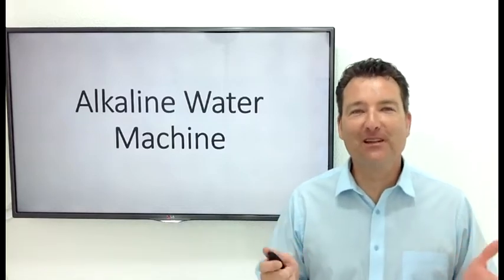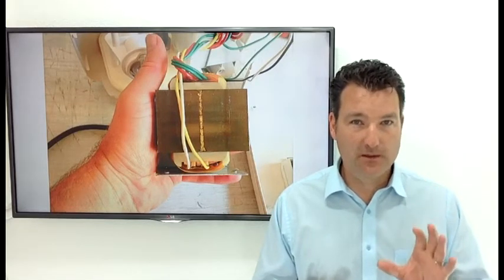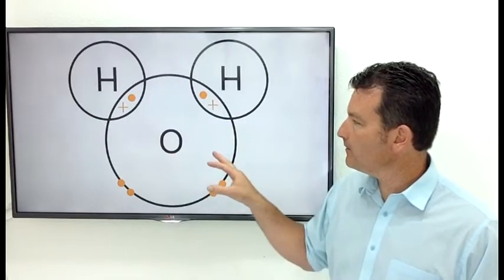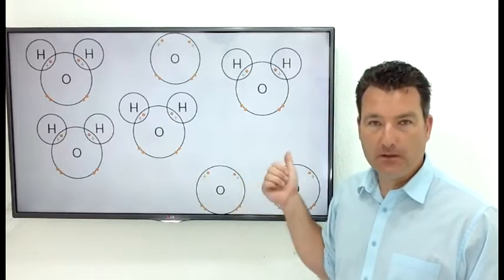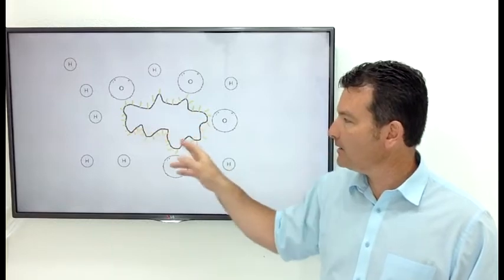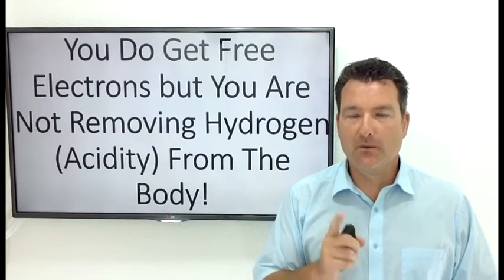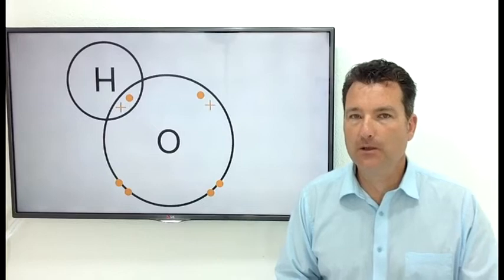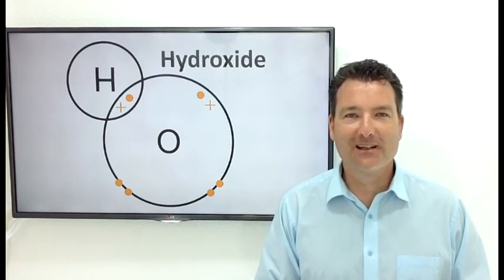The Difference between pHenomenal Water and Alkaline Water Machines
Have you ever wondered how alkaline water machines work? Are they the same as pHenomenal Water? Lets take one apart and find out then compare it to pHenomenal Water.